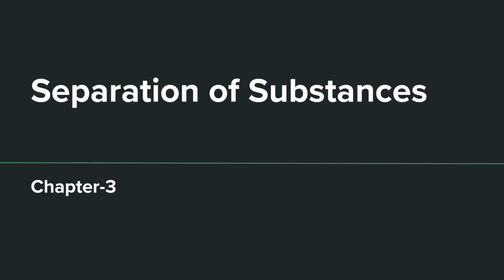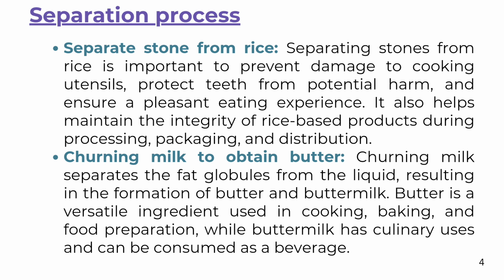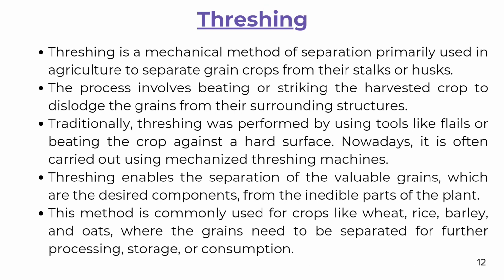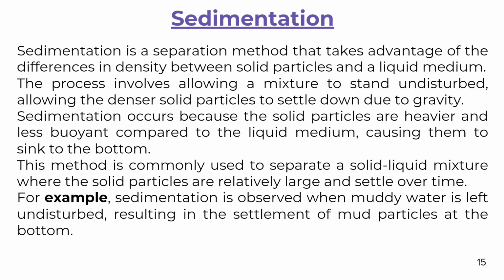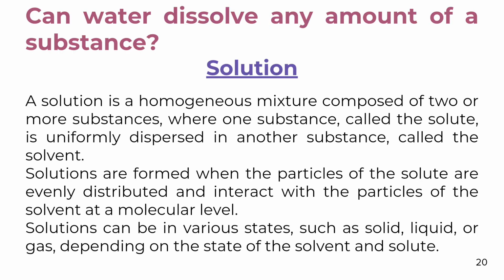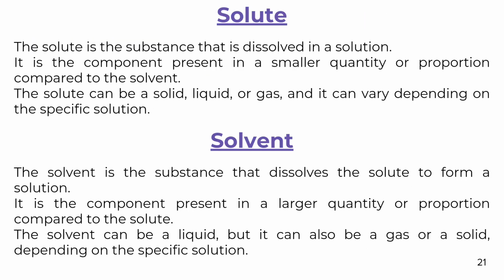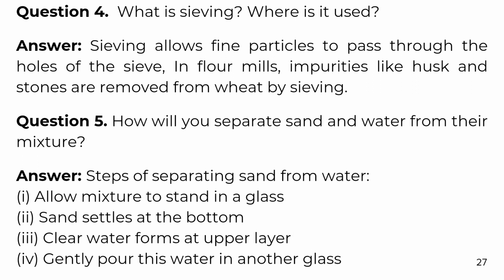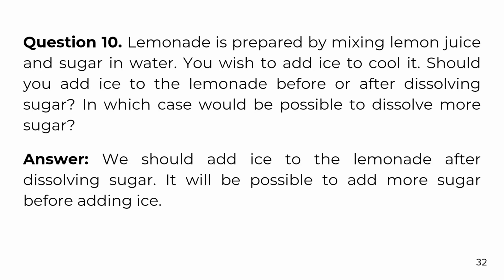The Art of Separation: Essential Skills for Substances Processing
Whether you're a student a researcher or simply someone curious about the intricacies of chemistry by this video is a must-watch.

Throughout this comprehensive guide, we explore the essential skills required for effective substances processing. We unravel the art behind separation techniques empowering you to develop the proficiency needed to handle various materials and compounds.
With meticulous attention to detail our expert instructor walks you through each step providing clear explanations and practical demonstrations. From basic filtration and evaporation to more advanced methods such as distillation and chromatography we cover a wide range of techniques to enhance your understanding.

The keyword separation of substances is strategically repeated throughout this video description to optimize its visibility and relevance in search results. By doing so we ensure that our video reaches those seeking valuable insights on this topic allowing us to connect with a wider audience of knowledge seekers.
But that's not all our channel offers much more! We invite you to explore our collection of educational videos where you'll find an array of science-based content chemistry experiments and tutorials. Whether you're a passionate learner a student preparing for exams or a curious mind seeking intellectual stimulation our channel is your go-to destination.

By joining our growing community you gain access to a wealth of engaging and informative content that will expand your scientific knowledge and foster your love for chemistry.
Embark on this educational journey with us as we unlock the art of separation and equip you with the essential skills necessary for substances processing. Together let's discover the fascinating world of chemistry and the remarkable possibilities it offers.

Stay curious stay passionate and keep exploring the amazing wonders of science

Substances Processing
Techniques
Filtration
Evaporation
Distillation
Chromatography
Science Experiments
Chemistry Education
Laboratory Skills
Educational Tutorial
Practical Methods
Chemical Separation
Substances Analysis
Scientific Techniques